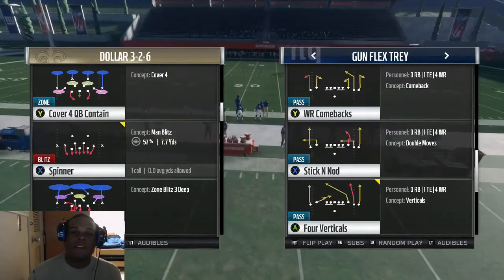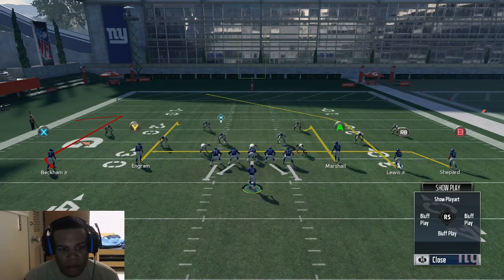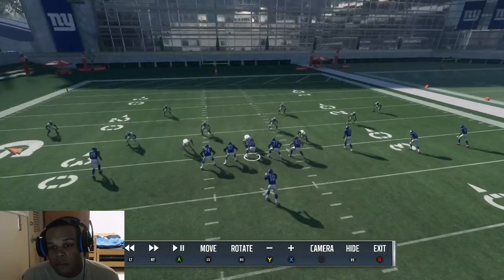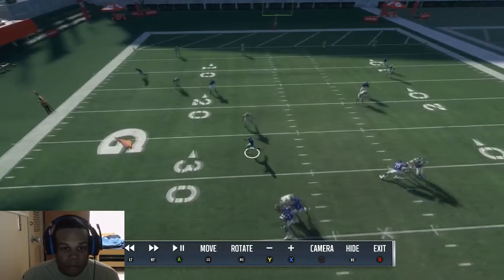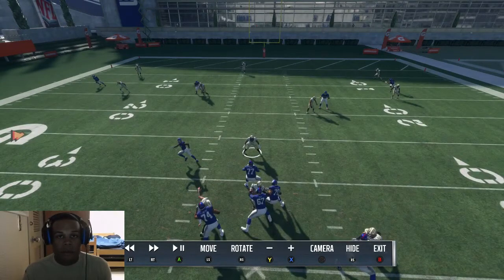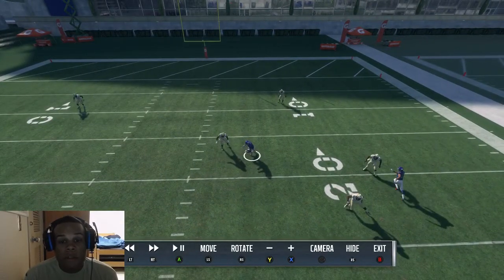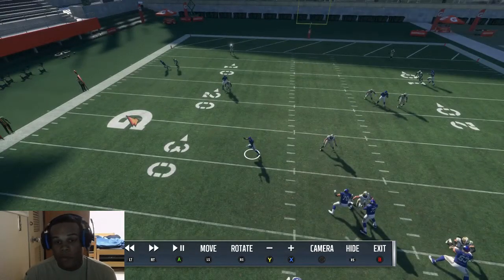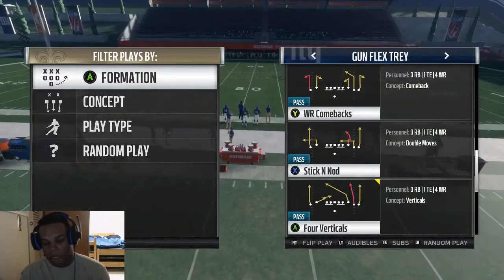MADDEN 18 TIP | GUN FLEX TREY | WR COMEBACKS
In this madden tip I'll show you how to play offense in Madden 18 with the Gun Flex Trey Wr Comebacks play. These basic Madden 18 offense tips will help you improve your game.

For more Madden 18 tips and offense, be sure to follow the channel!